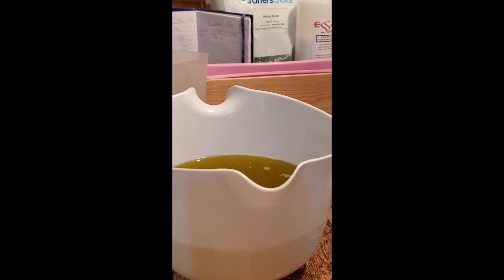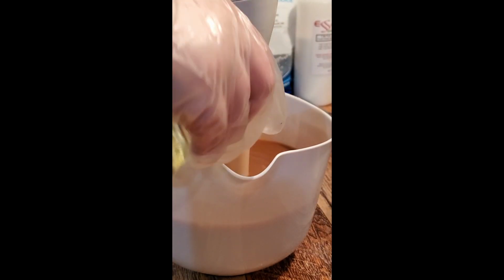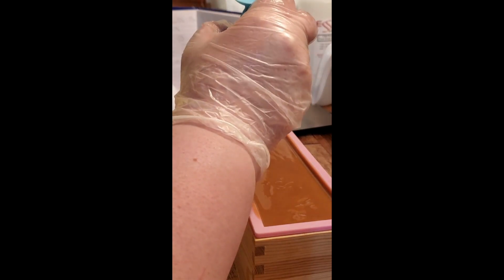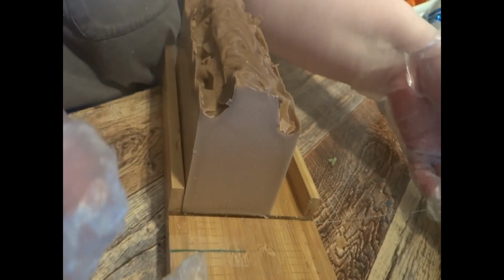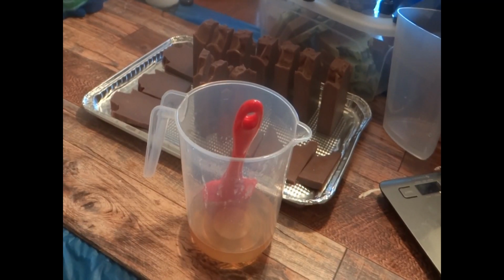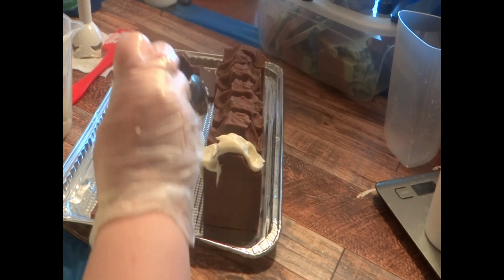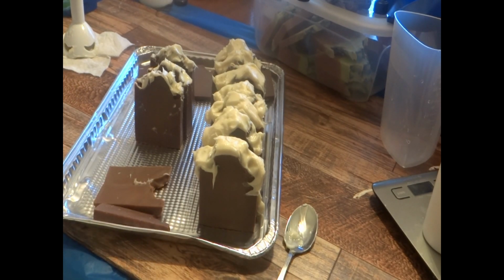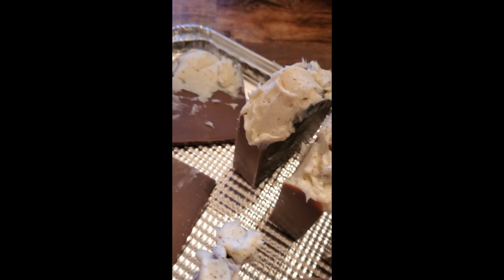The Making of Gingerbread Cookie!!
Hello Everyone,
Today I will be showing the making of cold process soap called Gingerbread Cookie.  This soap will be available on Nov.
or in person at Richland Center WI craft fair held in the Intermediate school building on the 19th of November.